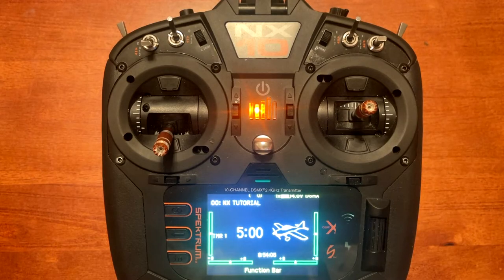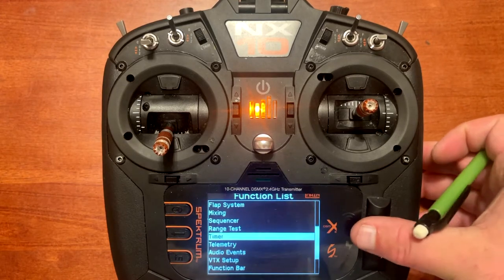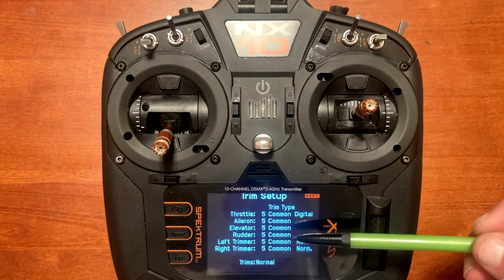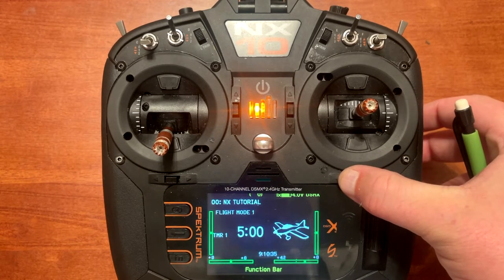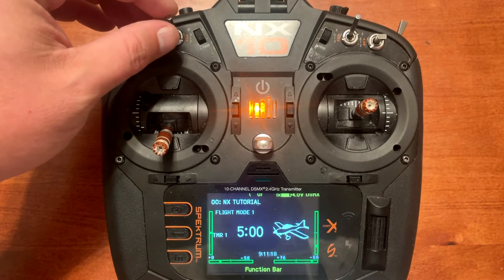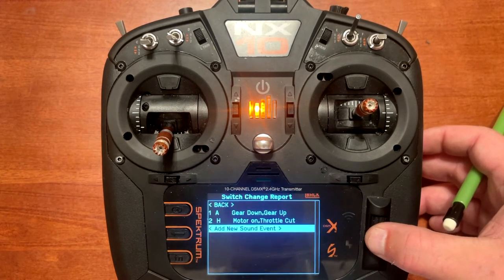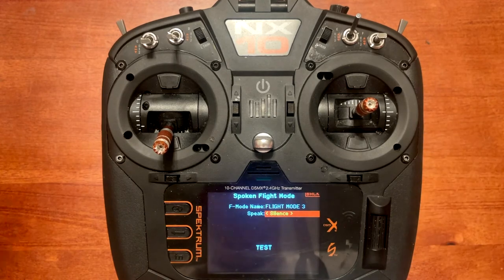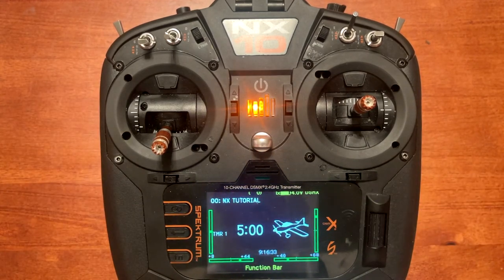Spektrum NX Setup: In-flight and Flap Position Trimming (Flight Modes)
Step by step walk through of how to setup Flight Modes for In-flight and Flap Position Trimming with Flight Modes using NX Series Transmitters!. If you're new to Spektrum or NX radios,after you watch this video you will be prepared!